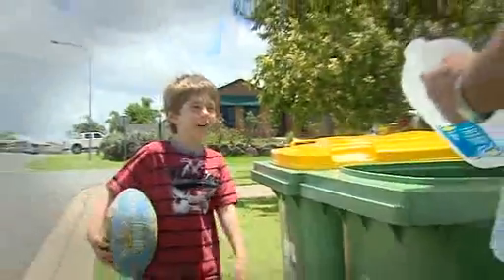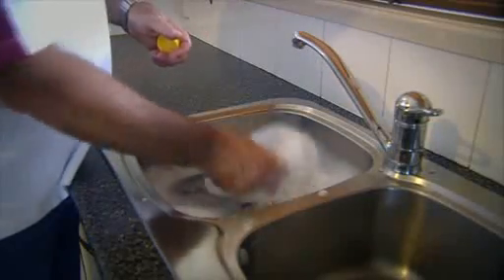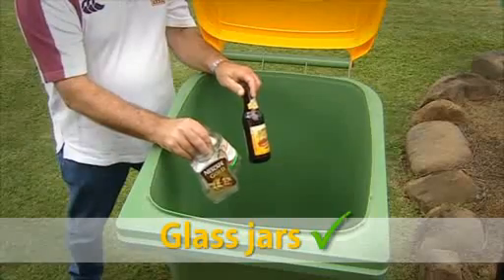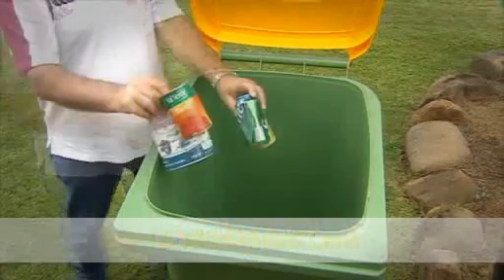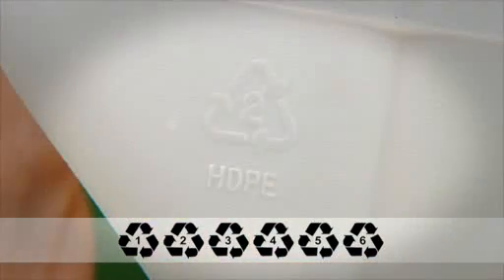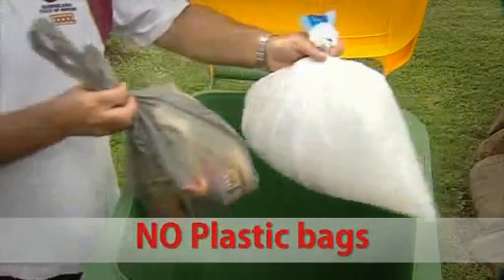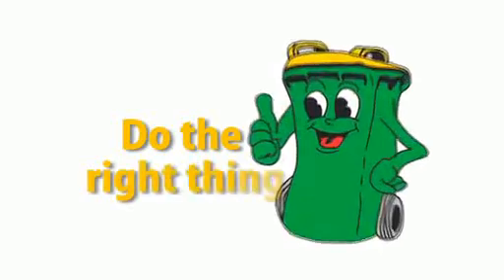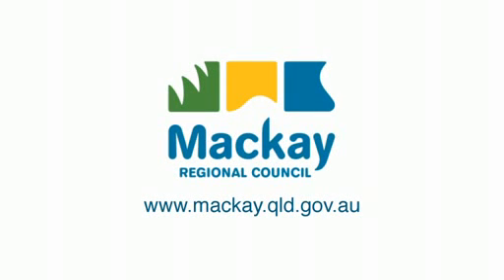Recycle Right 2011